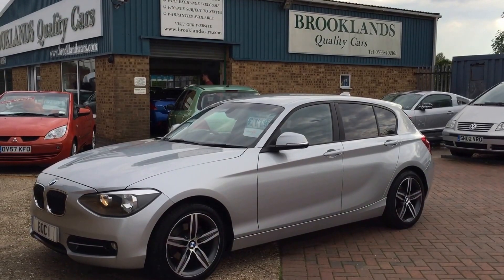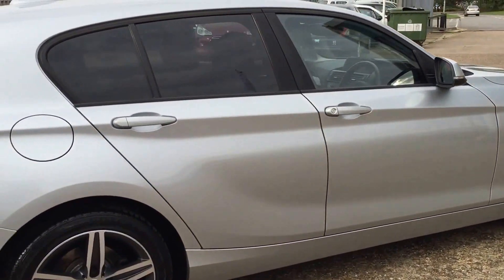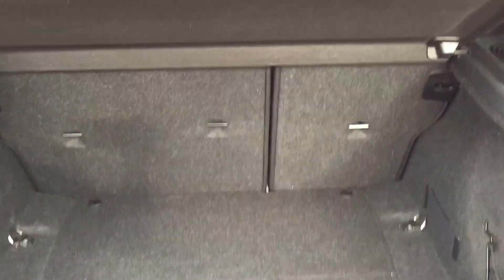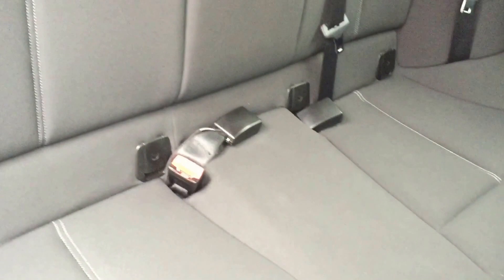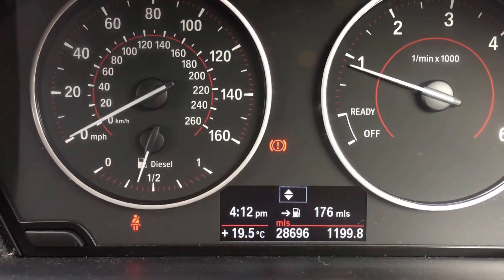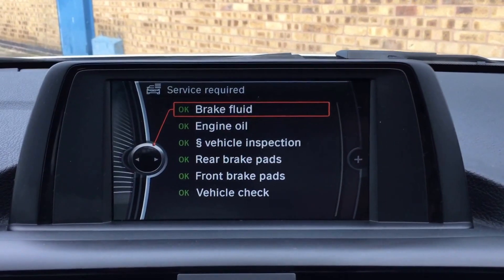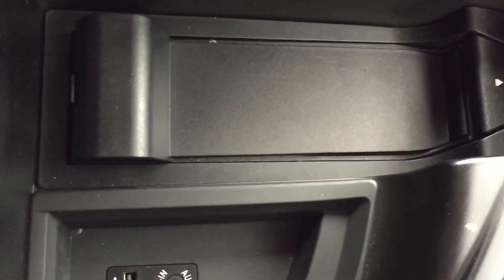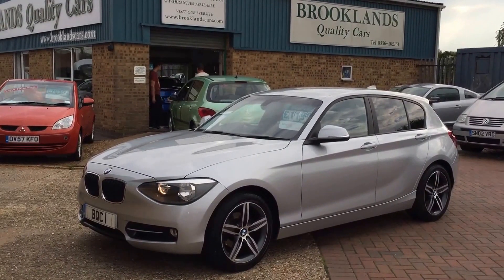2012 BMW 118d Sport